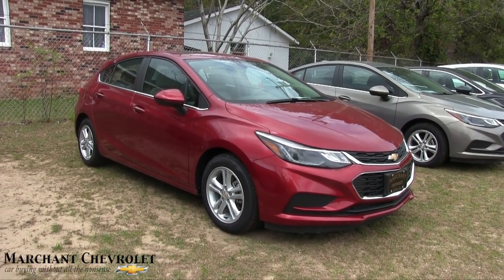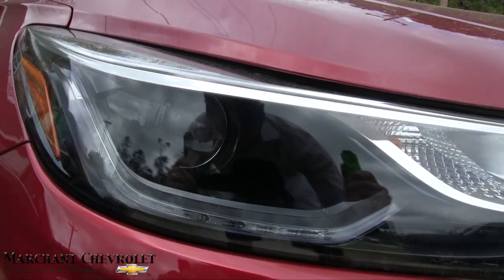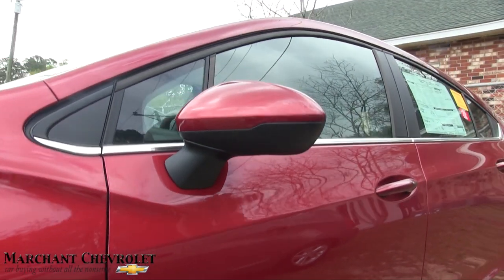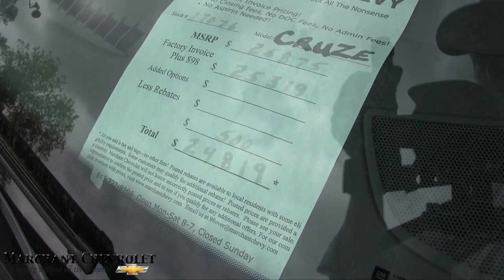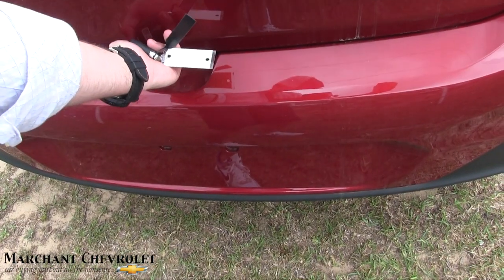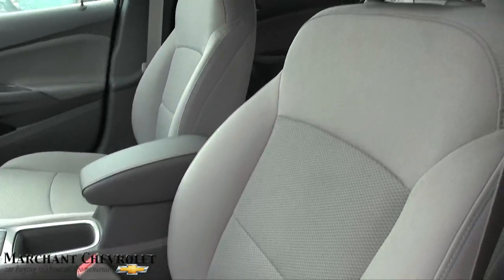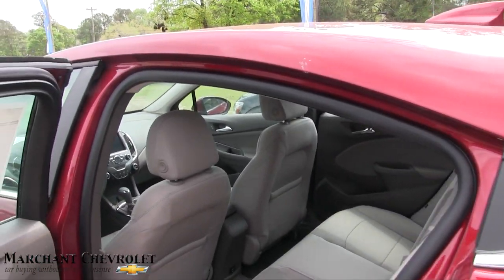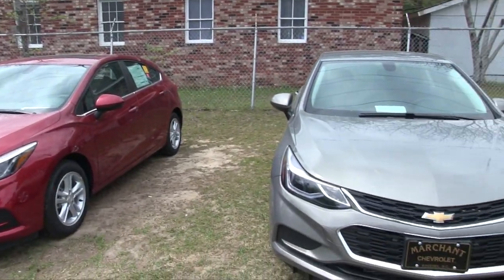2017 Chevrolet Cruze LT Hatchback - Walkaround Review - Options & Tech Features @ Marchant Chevy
Finally Chevrolet has listened! They built a hatchback model for the Cruze. In this video I'll take you on a tour of this vehicle inside and out.
All of our videos are custom made for each dealership and car.